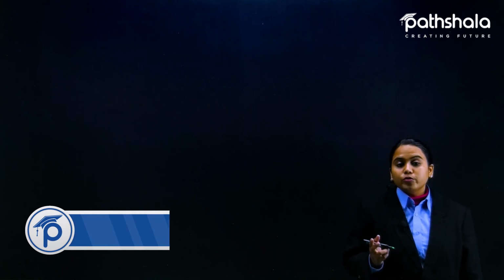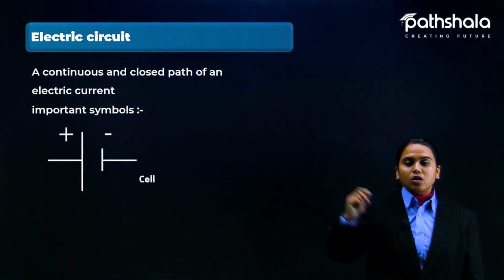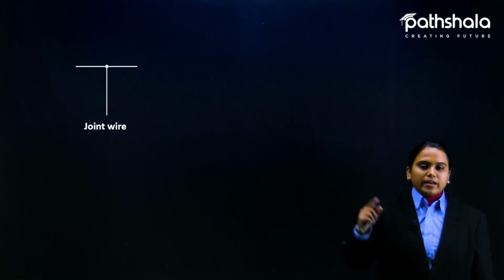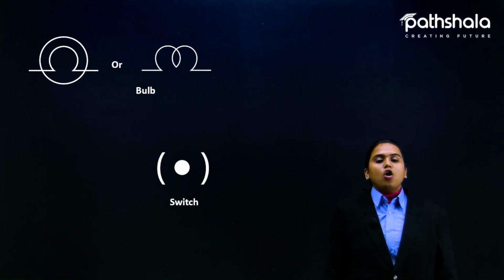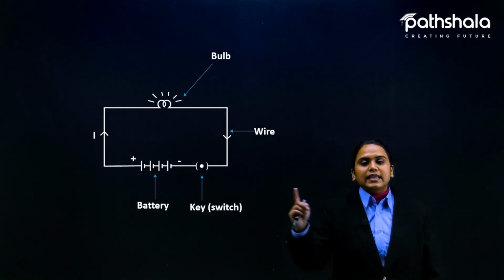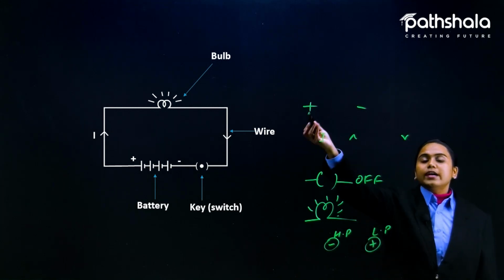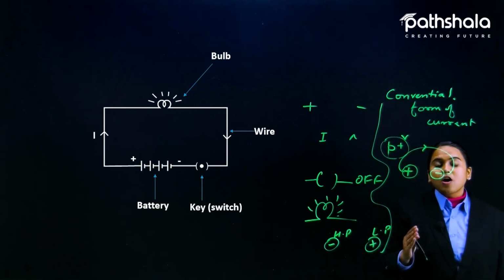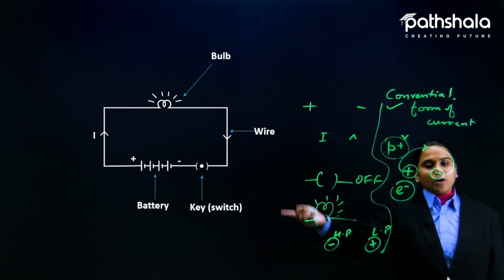ELECTRIC CIRCUIT | Chapter 12 Electricity | Physics | Class 10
Std : 10
Subject : Physics
Chapter : Chapter 12 Electricity
Topic Name :